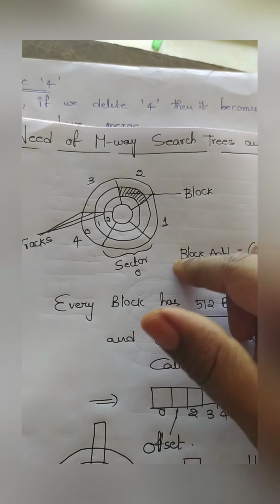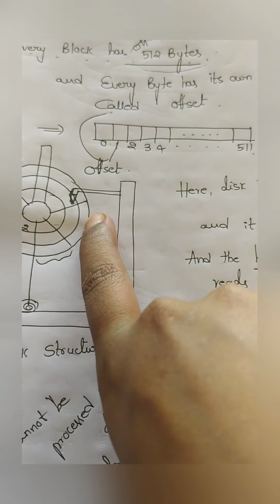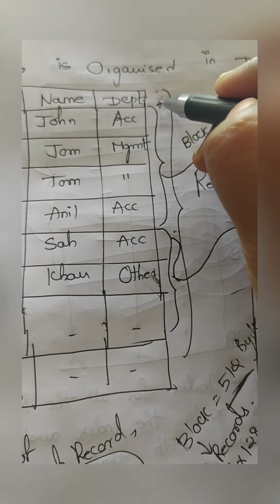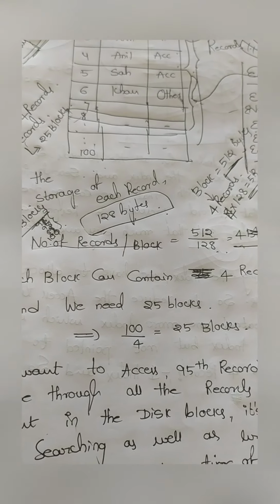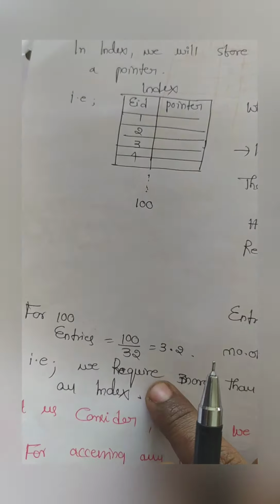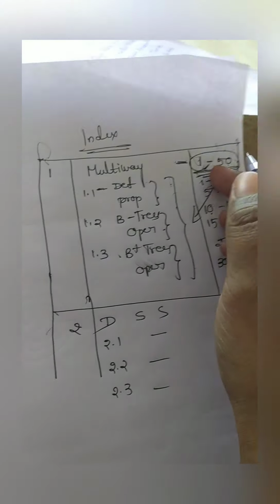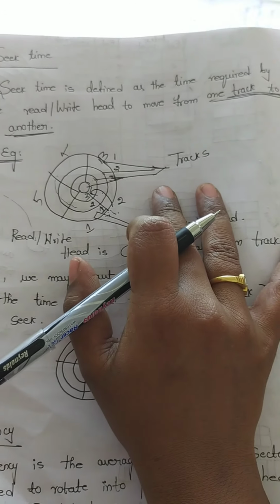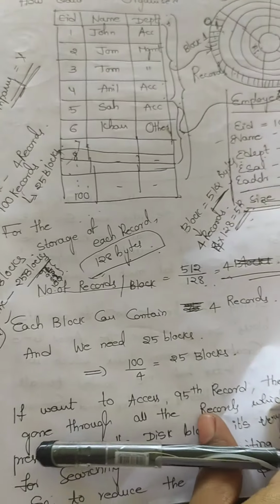Introduction of M-Way Search Trees(ADS)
What is the need of M-Way Search Trees , the detail explanation of Disk structure and the Multi level indexing introduction.